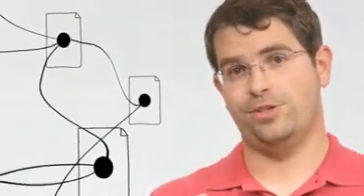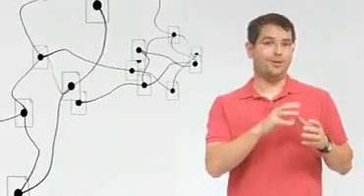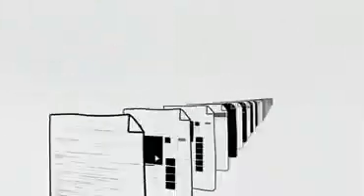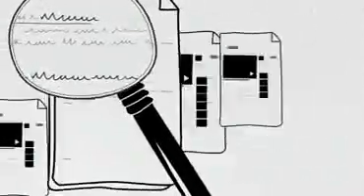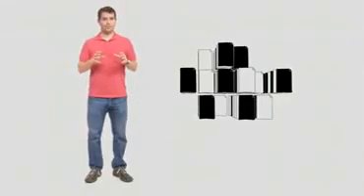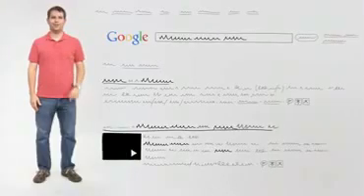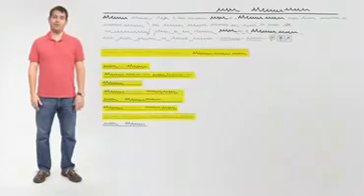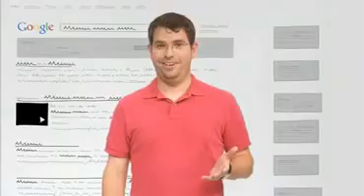Comment fonctionne Google ?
Le fonctionnement du moteur de recherche Google expliqué par un de ses "pères", Matt Cutts.
Sous-titrage et traduction française réalisée par le cabinet 4V.